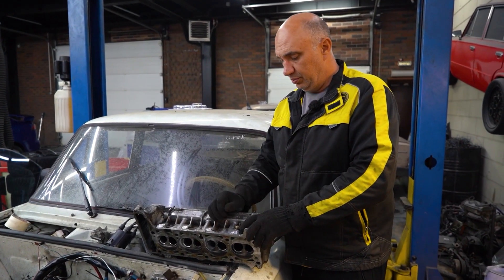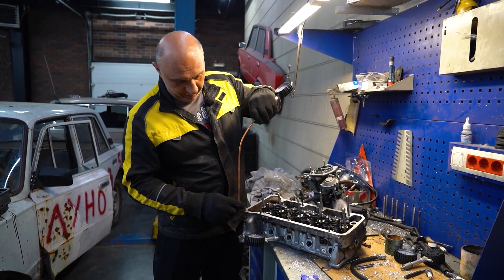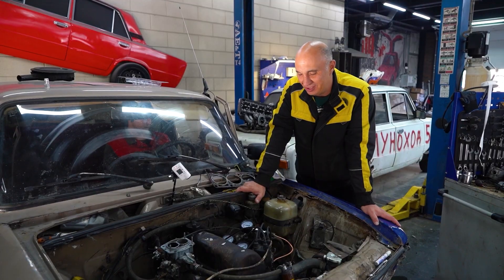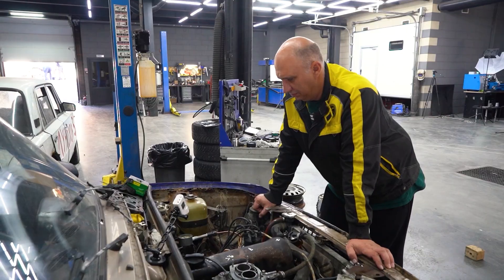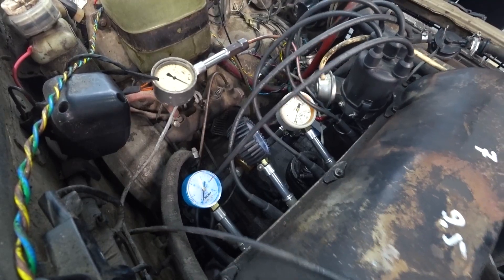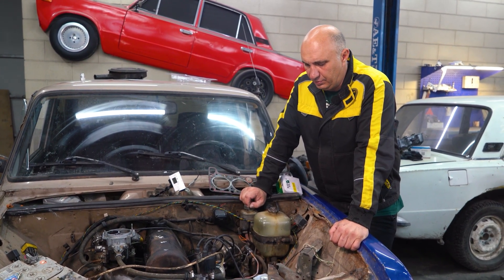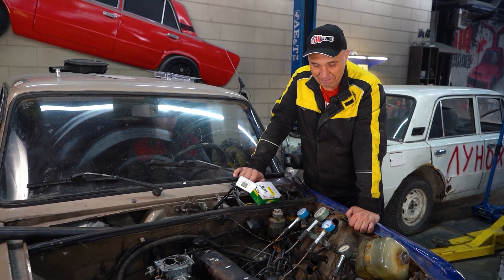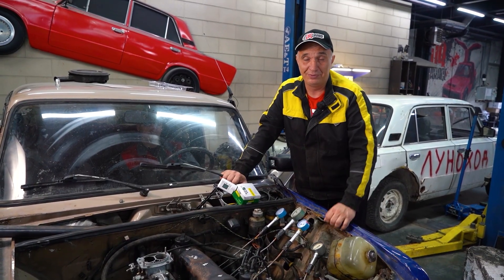What’s the compression on a running engine?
An odd combination for this Tuesday episode.